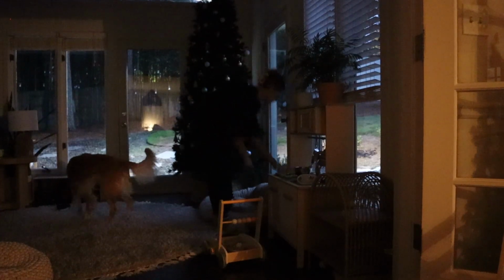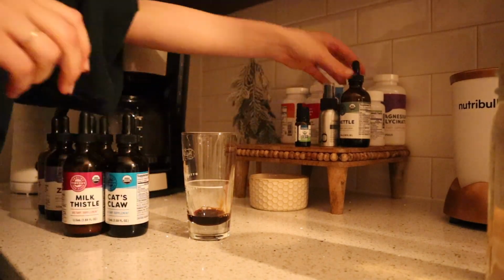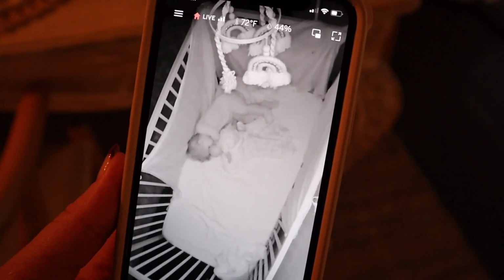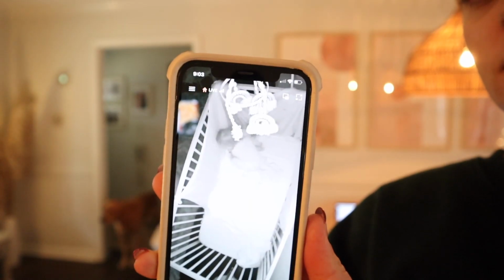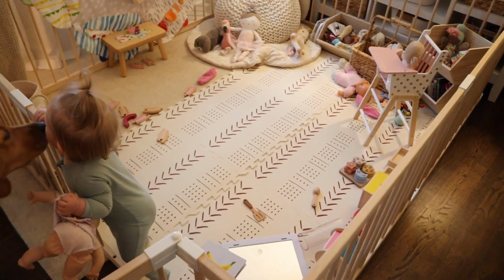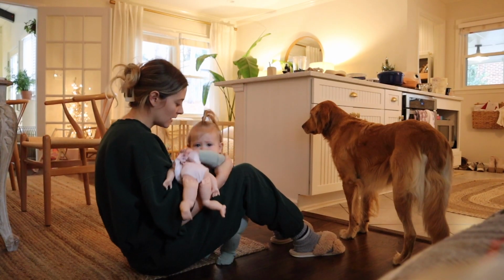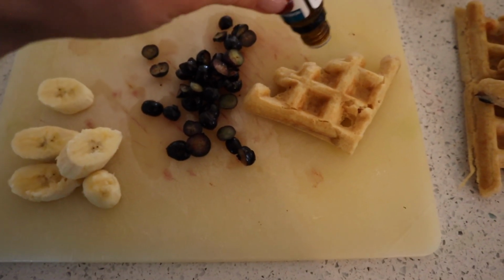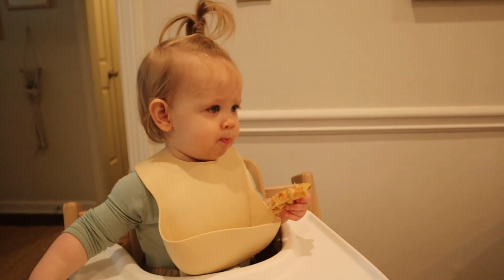VLOGMAS DAY 13 | my morning routine with a one year old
Happy Vlogmas!!! It’s day 13. Today we are walking through my morning routine with a one year old!

Gift Guide for baby

DISCOUNTS

code: PLANTIFUL

code: plantifulalex